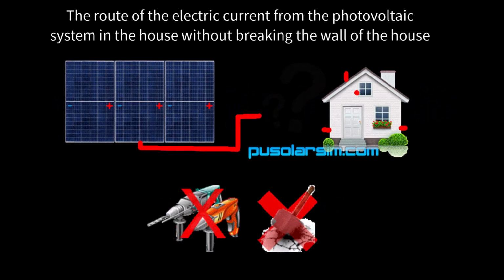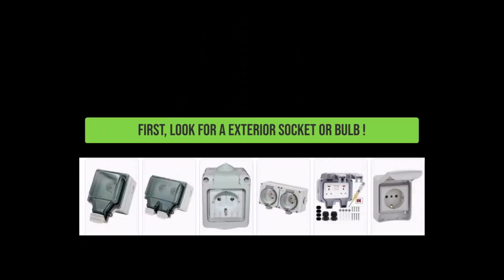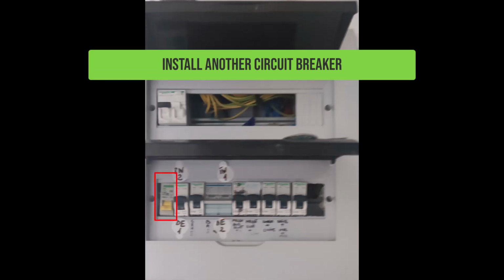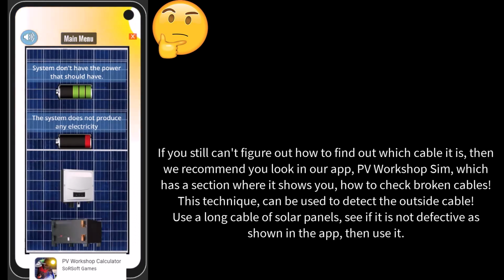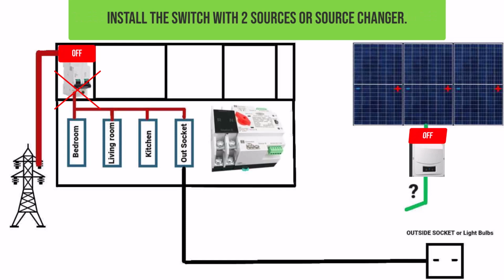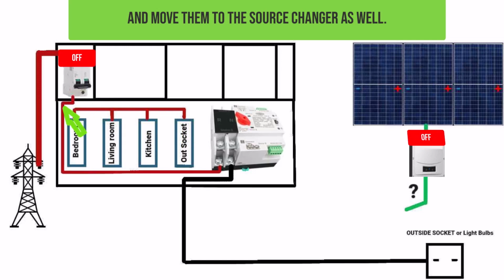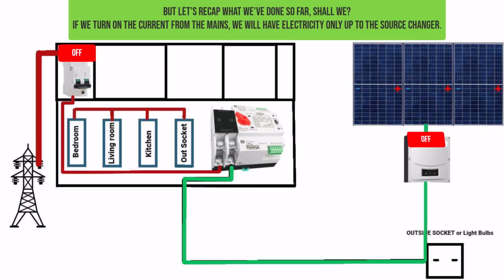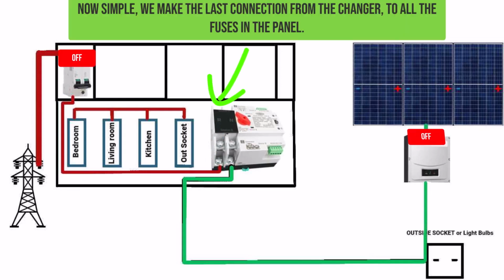The route of the electric current from PV system in house without in the wall holes NO break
The route of the electric current, from the photovoltaic system, in the house without breaking the walls
We recommend, that the work be done by an electrician!!
Show him this video and he will know what to do.
First, look for a exterior socket or light bulb !
Step 2. Now turn off the current from outside the yard, or from the entrance!
Turn electricity off, from main switch of your home electrical fuse panel.
Check that there is no current at all. (very important).
You can seriously injure yourself, if you don't check the first time!
Install 2 ways source inversor, or better special 2 sources automatic switch.
Install another circuit breaker, for PV current, but this is optional.
Step 3. Look for the fuse that is related to the socket, or the external light bulb, that you have decided to use.
If you don't know which one it is, then use a multimeter to check electrical continuity.
We will make a video tutorial about this topic, so you can check in the description or on our channel, if this video tutorial is live: "Detection of the interrupted socket with an electric plug".
If you have found out which cables are coming from outside, we can continue.
What you see here, is schematic, but not connected to the solar panels.
The outside outlet is normally powered, from the city network.
But we will change this.
These operations are done without electricity in the installation.
Install the switch with 2 sources or source changer.
Remove the cables from the breaker of the outside socket, and mount them to the changer.
Remove the cables from the main entrance grid, and move them to the source changer as well.

Connect a cable from the inverter to the outlet, or directly to the cable of the outlet, or light bulb.
But let's recap what we've done so far, shall we?
If we turn on the current from the mains, we will have electricity only up to the source changer.
If we turn on the inverter as well, we have the same current up to the source changer.
What should be done next?
Turn off both sources, or if they were not open, we leave them like that.
Now simple, we make the last connection from the changer, to all the fuses in the panel.
That was all there was to do. We wish you success.

If you still can't figure out how to find out which cable it is, then we recommend you look in our app, PV Workshop Sim, which has a section where it shows you, how to check broken cables!
This technique, can be used to detect the outside cable!
Use a long cable of solar panels, see if it is not defective as shown in the app, then use it.

Now, use a new cable and connect the output of the source changer to the fuses.
Ensure that the output current from the inverter is closed.
Plug it in, or just make the connections from the inverter, to the outside outlet.
Now turn on, the electricity from the inverter.
Check if there is electricity in the house, if there is not, you just have to change the direction of the source changer.
If everything works normally from the inverter, you can also turn on the electricity from the city network.
PV system from video:
3 panels, of 450 watts each, 8 x 120Ah truck batteries and 1800 watts inverter.
Apps:
PV Workshop Calculator